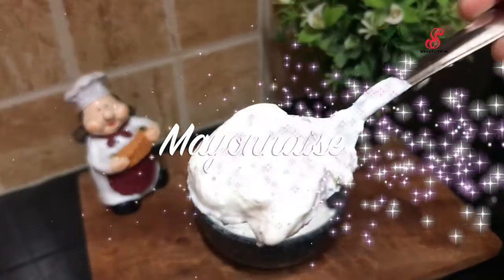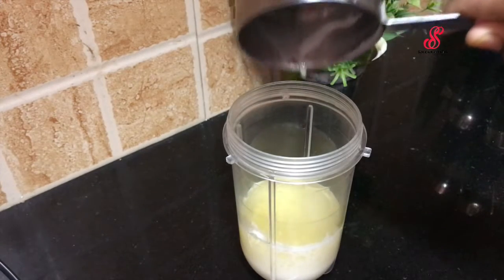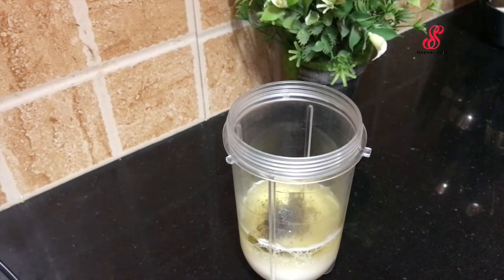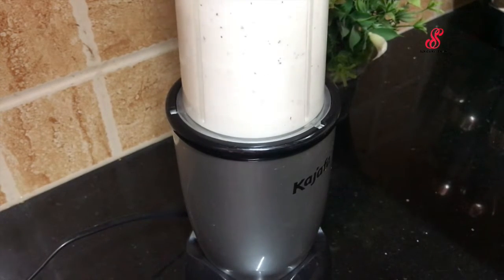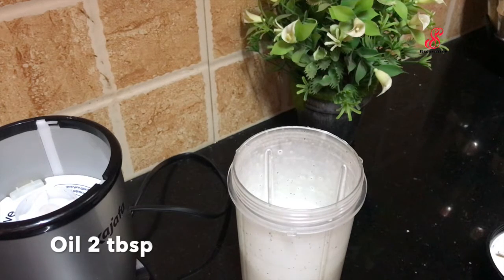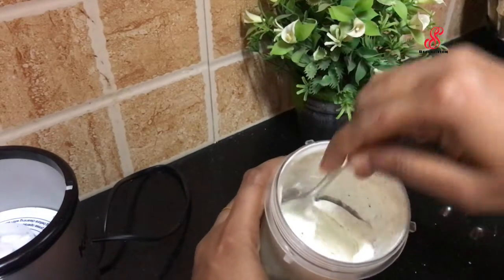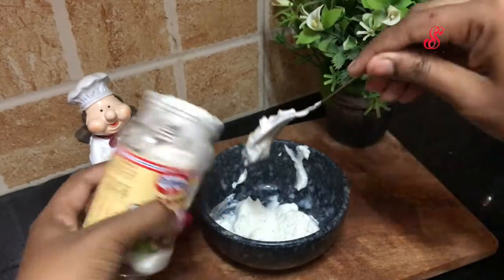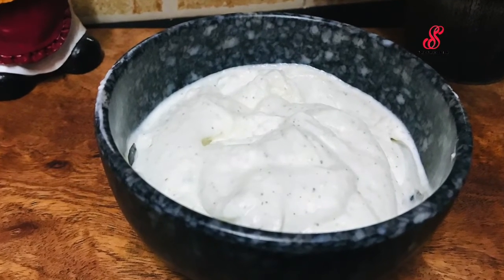Eggless Mayonnaise Recipe|Veg Mayonnaise|How To Make Mayonnaise At Home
Ingredients:

Milk 1/2 cup Chilled
Oil 1/2 cup + 2 tbsp
Mustard Seeds Powder 1/2 tsp
Lemon Juice/Vinegar 1 tbsp